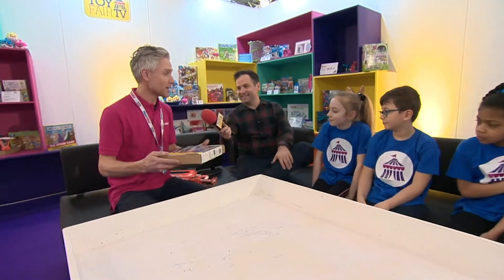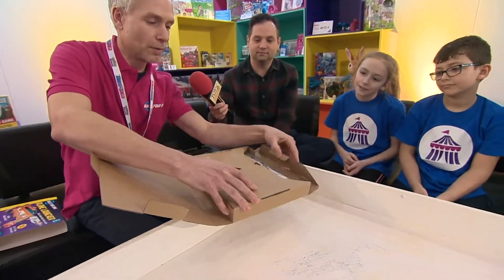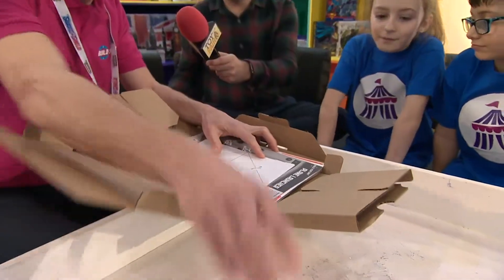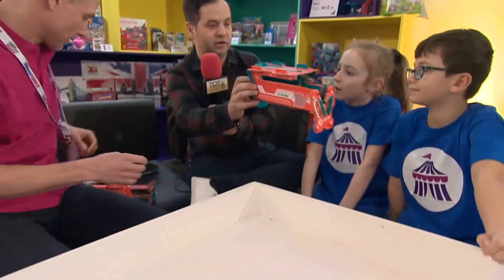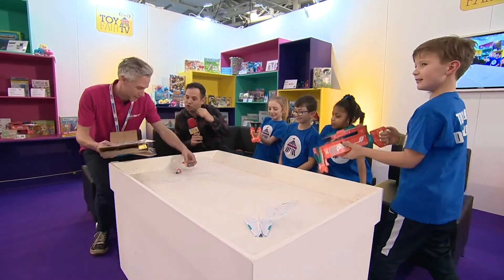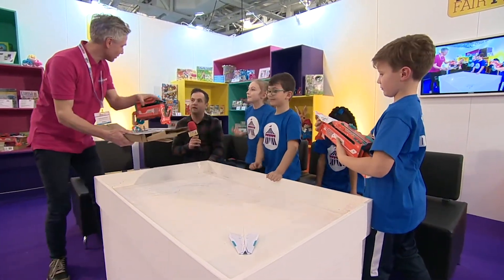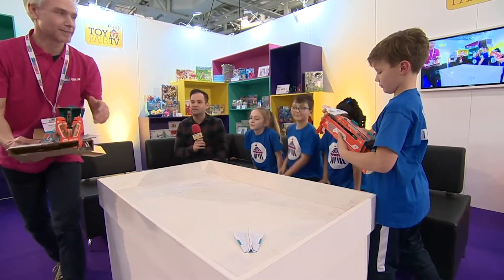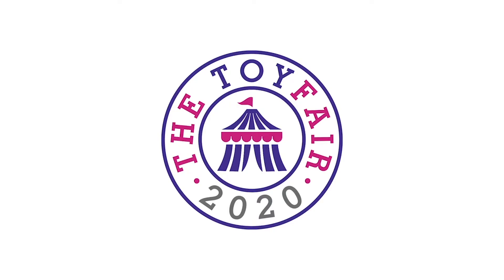Our New Cardboard Kits Revealed At London's Toy Fair | Build Your Own Kits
We got to show off our next kit at the London Toy Fair - Our Paper Plane Launcher! The kids gave it a thumbs up, so keep an eye out for it 'launching' in March 2020.

If you need further help with your BYO kit, please visit our ‘Support’ section on our website.